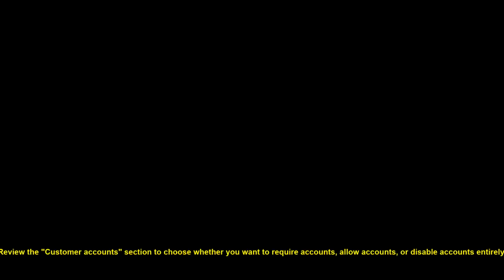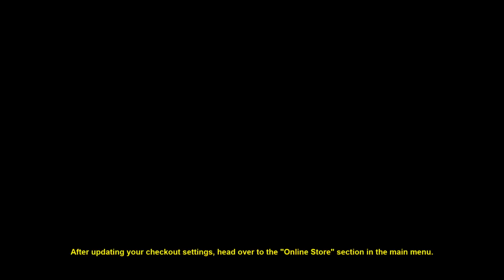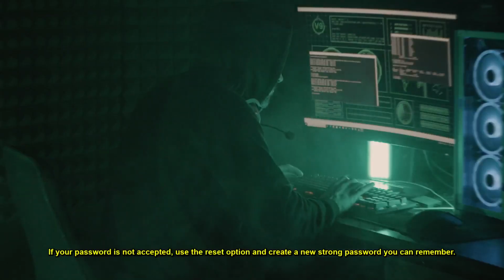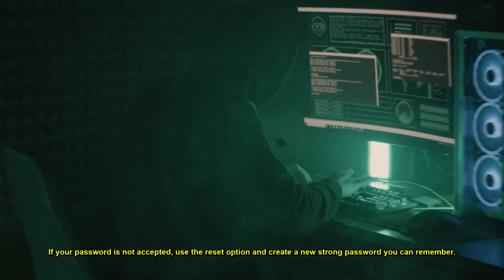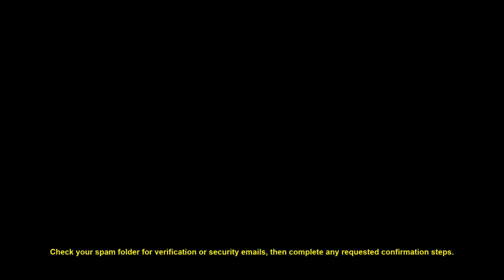How to update Shopify checkout settings for no-code product pages - Step By Step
Unlock the full potential of your Shopify store with our step-by-step guide on updating checkout settings for no-code product pages! In this video, we’ll walk you through the essential adjustments to streamline your checkout process and enhance the shopping experience for your customers. Perfect for beginners and seasoned merchants alike, this tutorial will help you optimize your Shopify store without any coding skills required. Don’t miss out on tips that can boost your sales today!